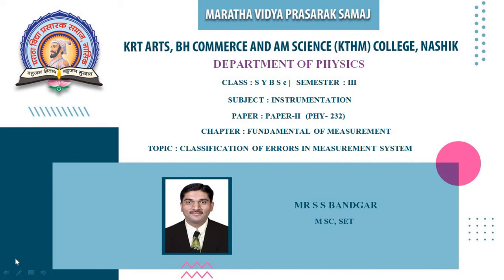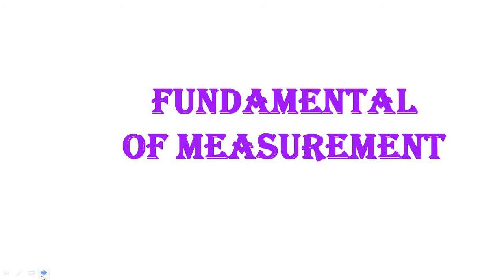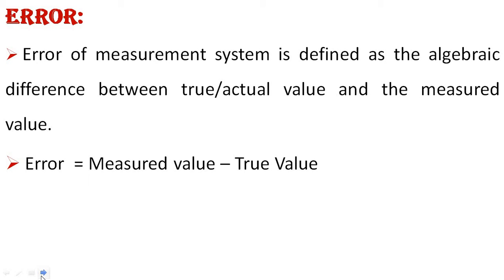S.Y.B.Sc( Physics ) |Paper II | Sem III | PHY-232(B): Instrumentation | Sachin S. Bandgar | Lect-5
In this video we have to cover error in measurement  system and their definition, detection, correction and classification